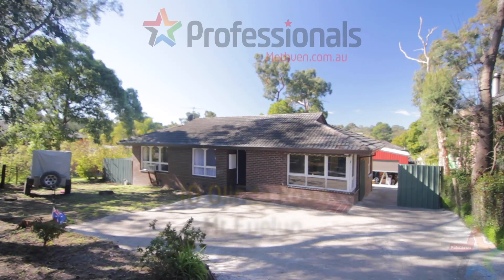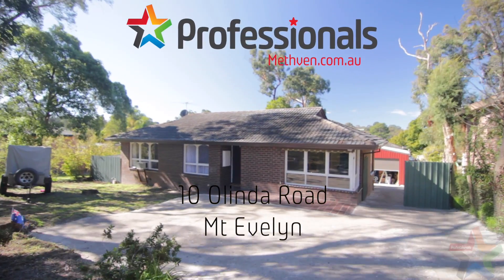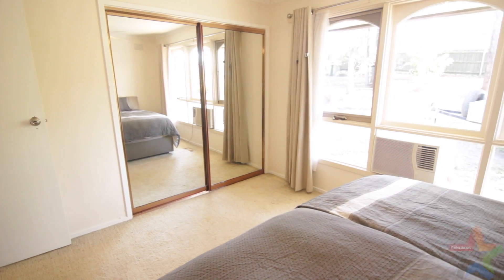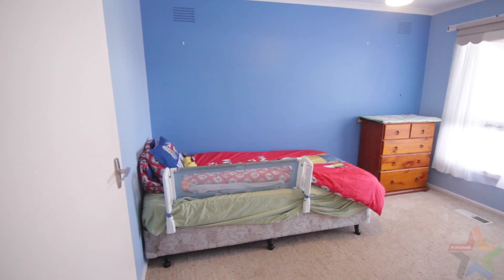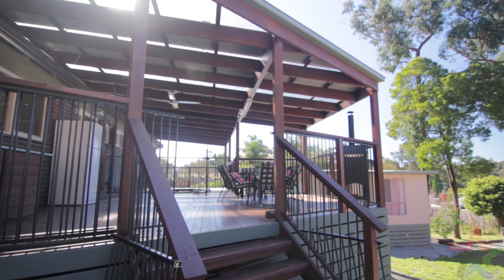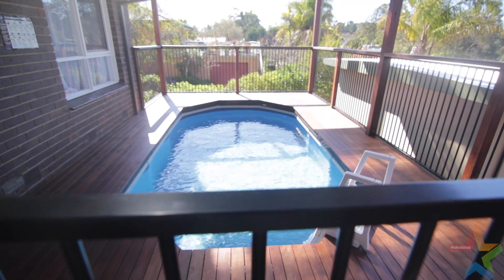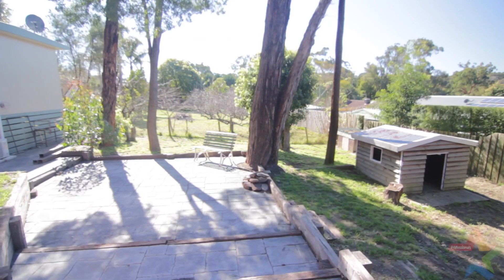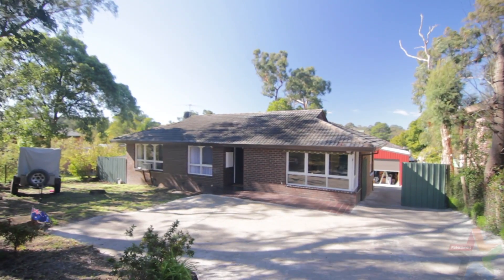10 Olinda Road Mt Evelyn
This welcoming home incorporates three bedrooms, comfortable living space and a neat kitchen. The appealing outdoor dining zone includes a large covered deck, a heated pool and a sink and benches for convenience. The large garage will impress tradesmen, plus there's a workshop and a self-contained unit for a dependant person.